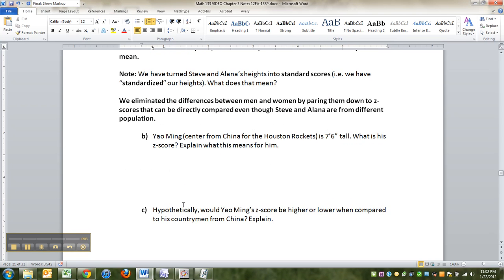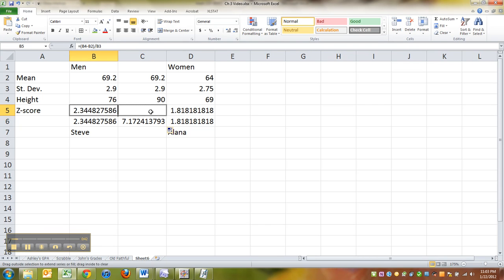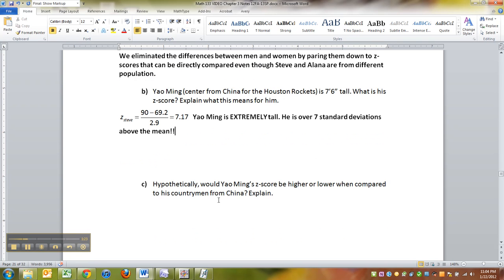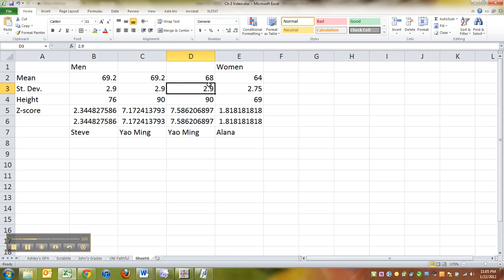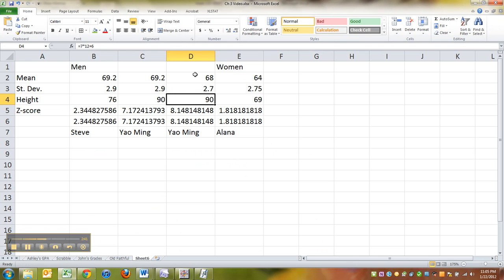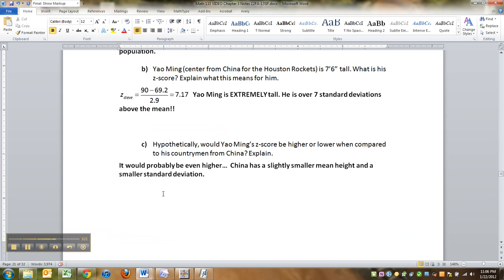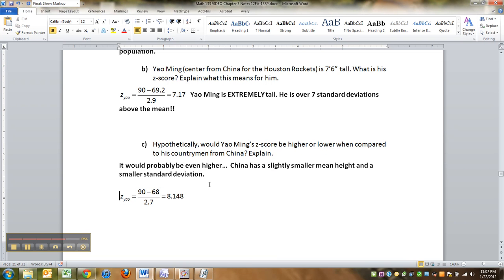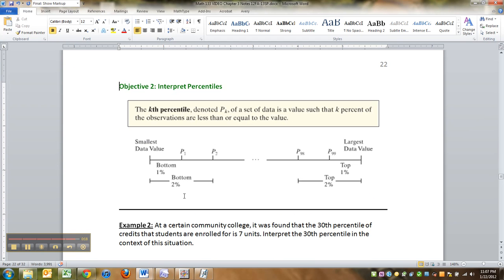3.4 Lecture - Part 3 of 6 - Math 133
Covers: Finding and Interpreting z-scores (3.4 Notes, page 21)